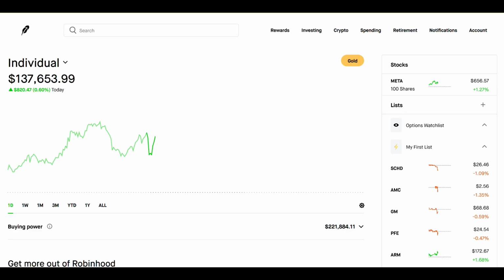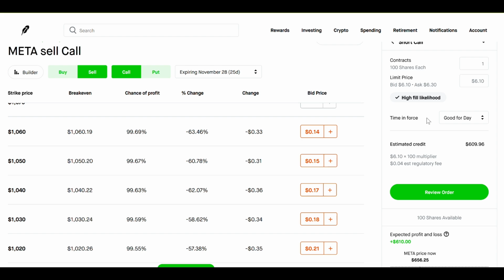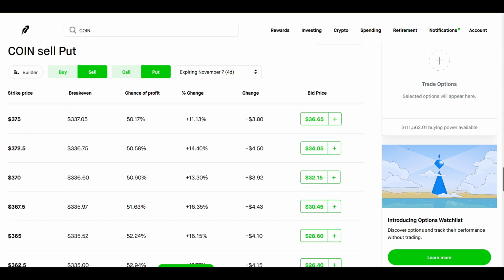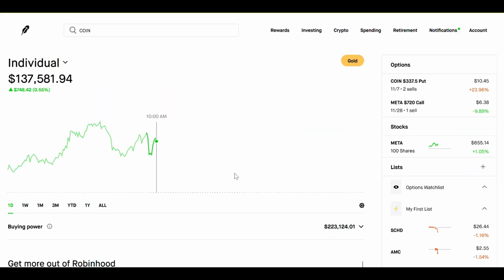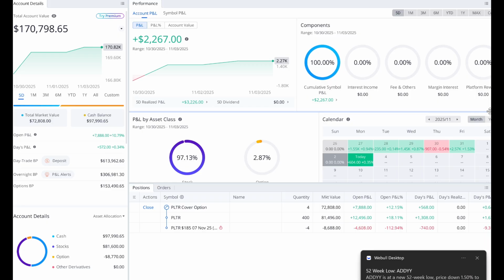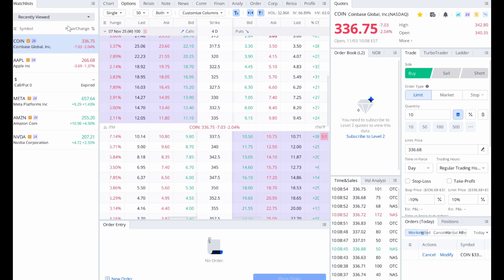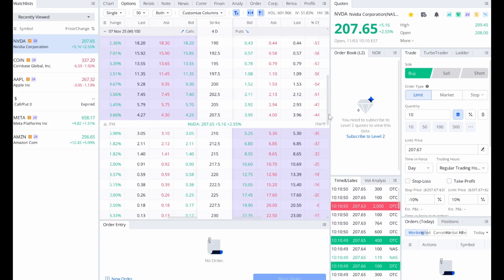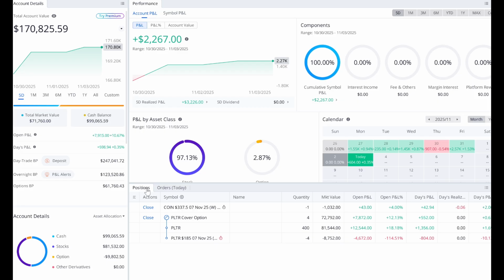+ $6100 premium collected in 15 minutes! Live options trading with explanations on 11/3/25.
In this video I show my options trades on 11/3/25, selling options, with explanations of why I made the trades, I did.

I’m not a financial advisor. Before investing, please consult a licensed professional. Any stock purchases I show on video should not be considered “investment recommendations”. Any investment commentary are my opinions only. I shall not be held liable for any losses you may incur for investing and trading in the stock market in an attempt to mirror what I do. Unless investments are FDIC insured, they may decline in value and/or disappear entirely. Please be careful!